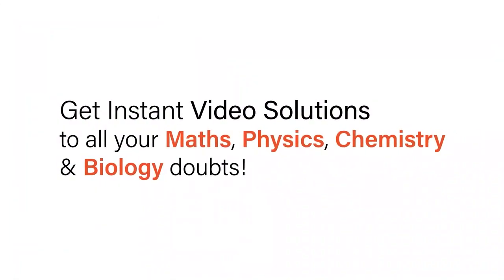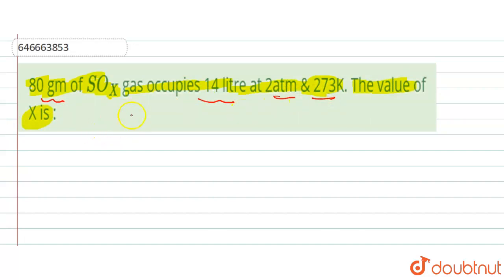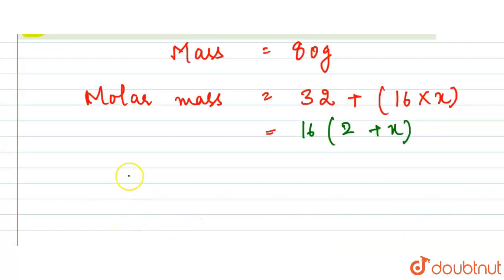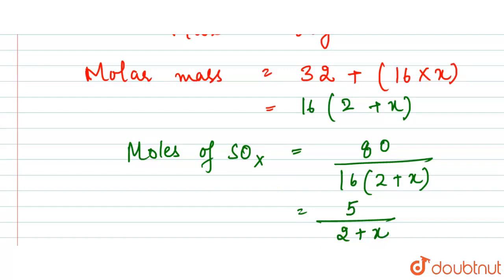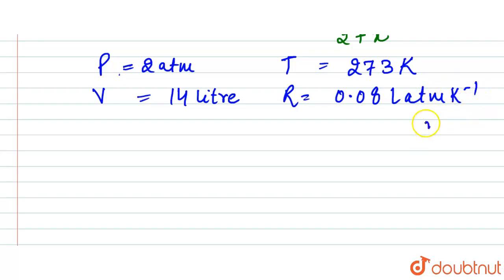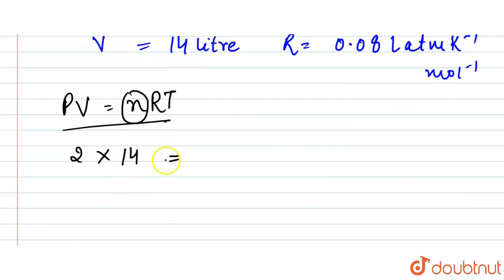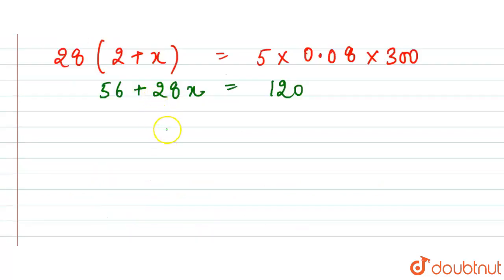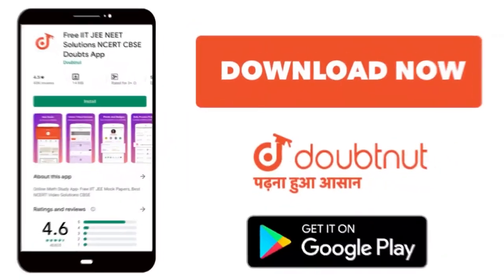80 gm of SO_(X) gas occupies 14 litre at 2atm & 273K. The value of ltbRgt X is : | 12 | MOLE CON...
80 gm of SO_(X) gas occupies 14 litre at 2atm & 273K. The value of ltbRgt X is :
Class: 12
Subject: CHEMISTRY
Chapter: MOLE CONCEPT
Board:IIT JEE

👉 Have Any Query? Ask Us.